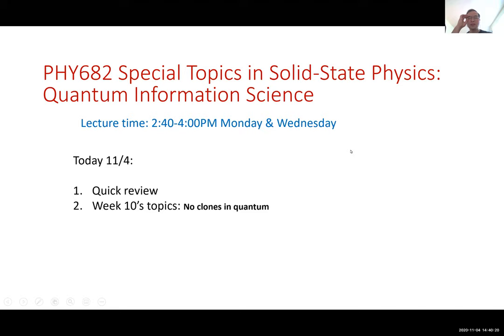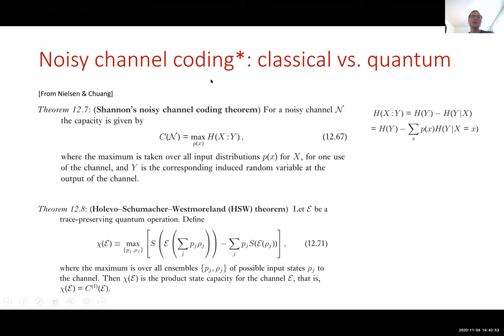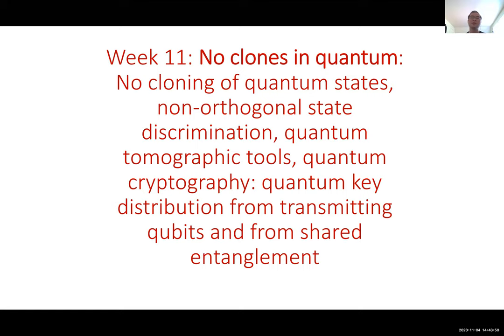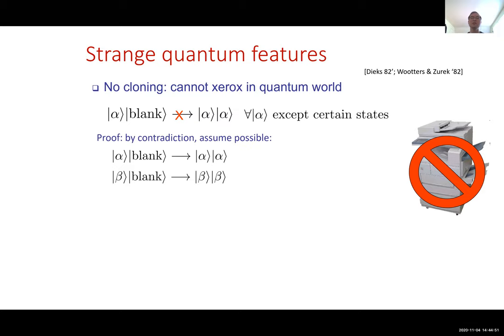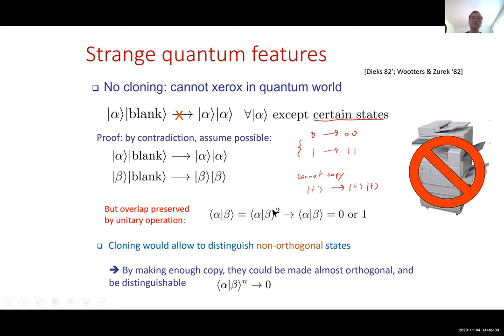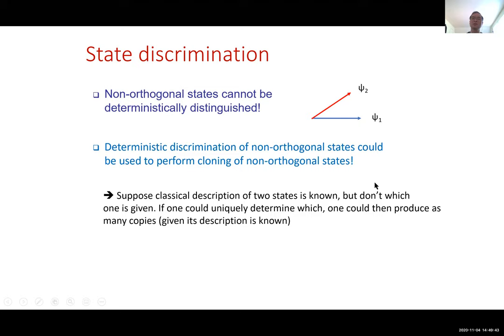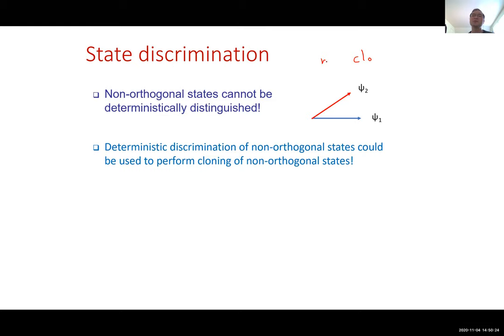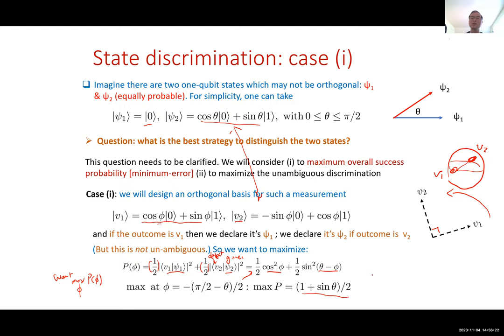Quantum Information Science: Lecture 21 Unit 11 "No clones in quantum"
Lecture 21 Unit 11 "No clones in quantum"
Topics:
- Review of Shannon vs. Schumacher noiseless channel
coding theorem
- Strange quantum features
- State discrimination
- Minimum-error state discrimination
- Unambiguous state discrimination
- Secure communication?
- RSA public key cryptography
- Factoring breaks RSA but quantum communication is secure
- Quantum key distribution (QKD):BB84
- Attack QKD?
- Actual applications of QKD
- Making keys more secure
- Violation of Bell inequality and QKD (Ekert protocol)
- Tomographic tools
- Quantum state tomography
- Quantum process tomography